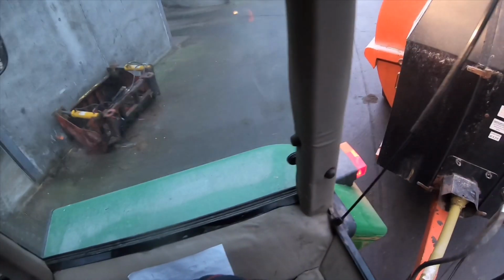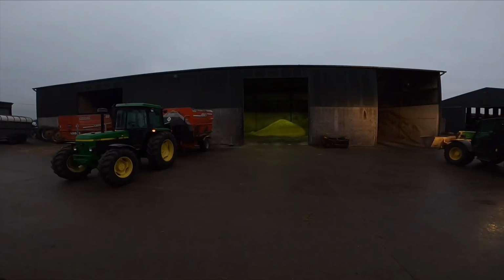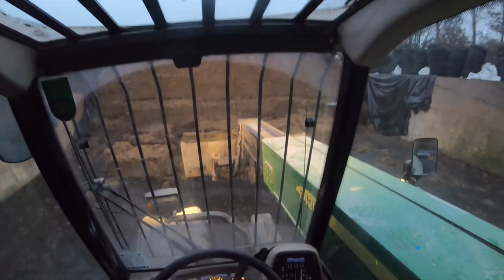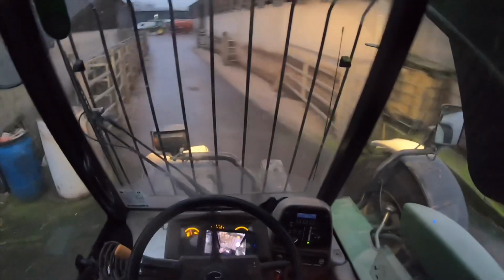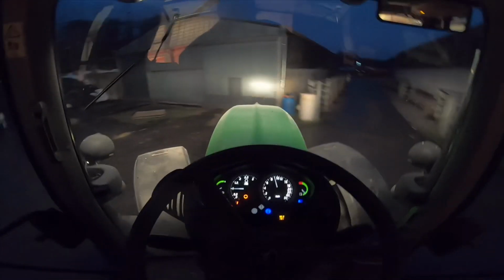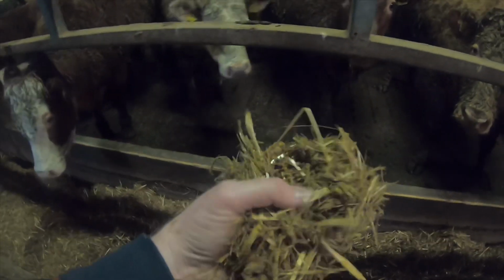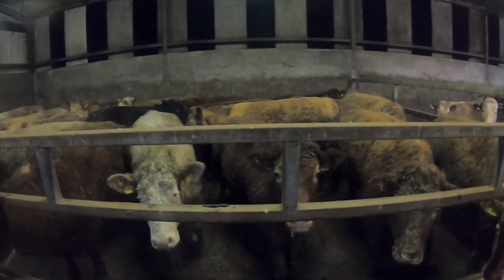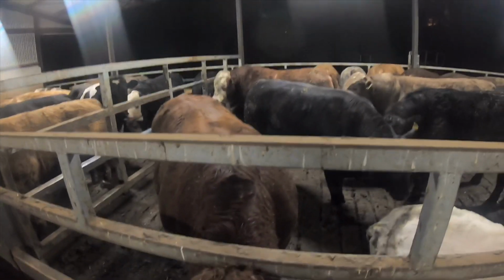FEEDING THE BEEF CATTLE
So in today’s video we’re feeding the beef cattle. we look at the filling the feeder, dispensing the field and then finally have a look at the feed have a quick look at the beef cattle.